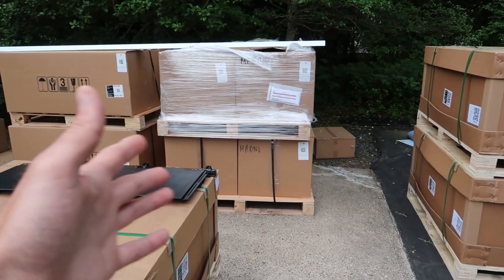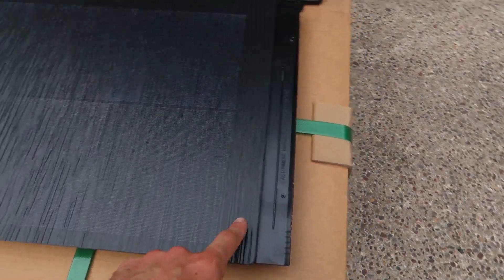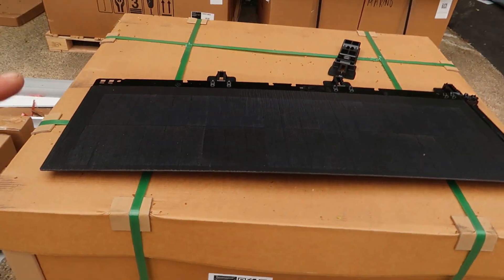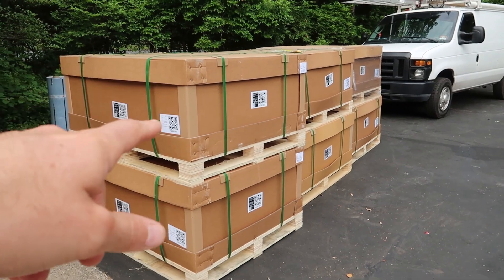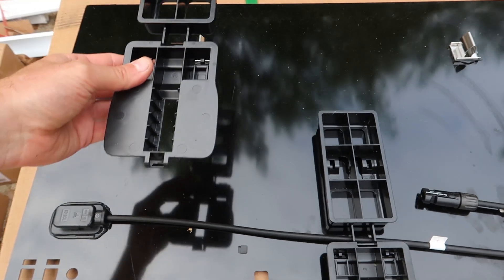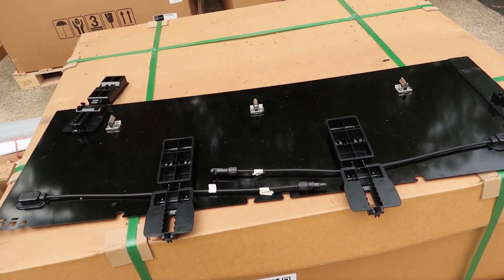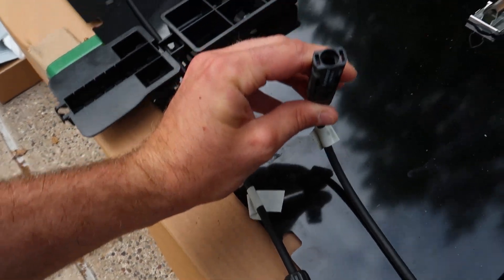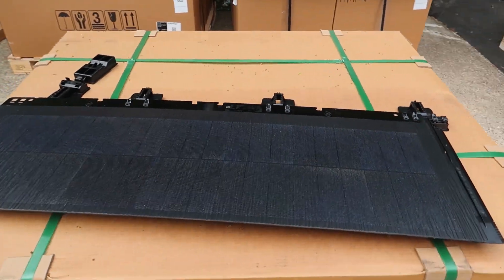Up Close Look At Tesla Solar Tiles Gen 3 V3 | Tesla Solar Roof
Up Close Look At Tesla Solar Tiles V3 And How The Tiles Mount To Each Other and Your Roof